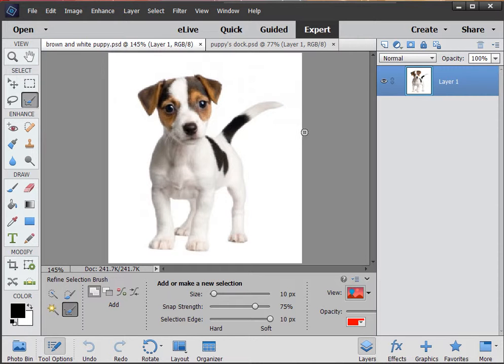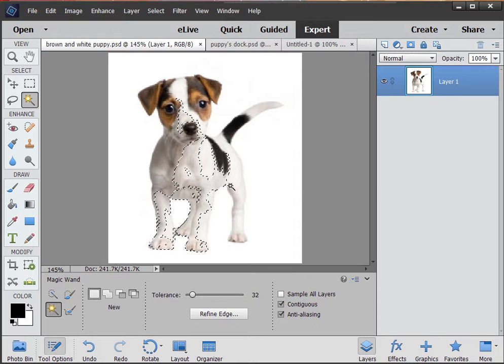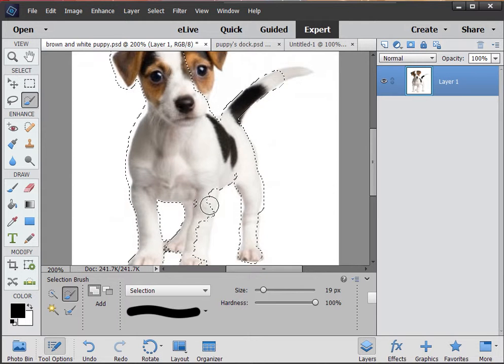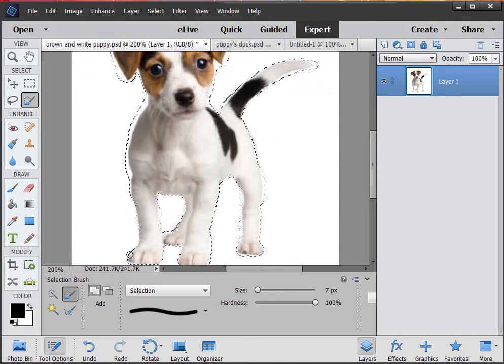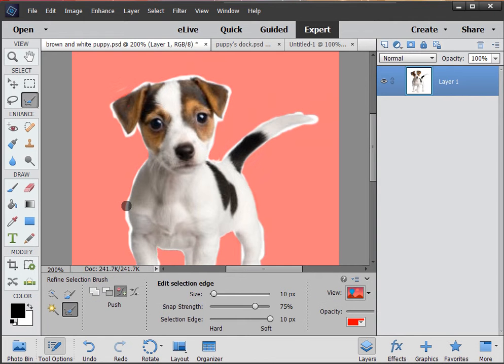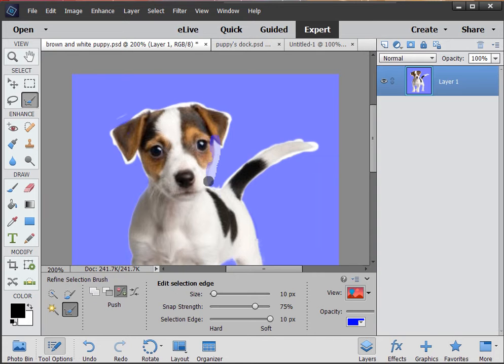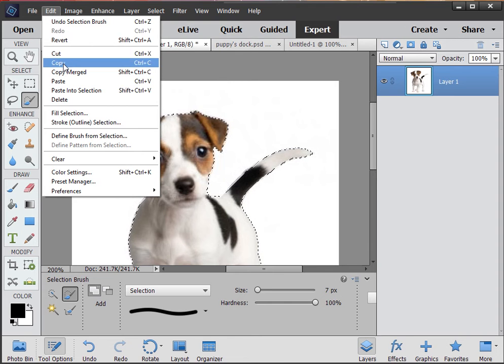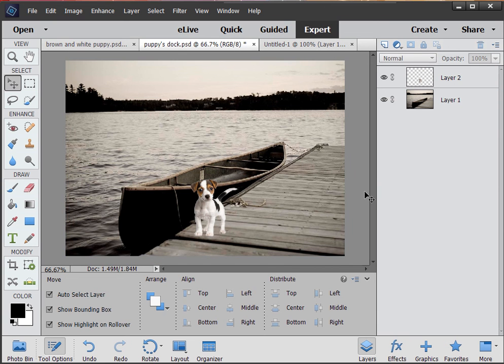Selection Refinement Video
Photoshop Elements 14 - Refining a Selection